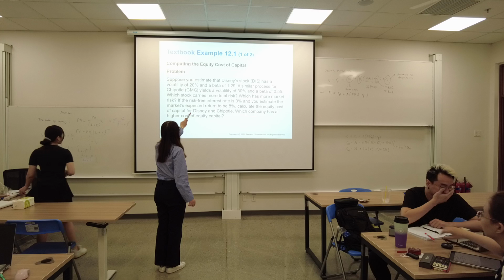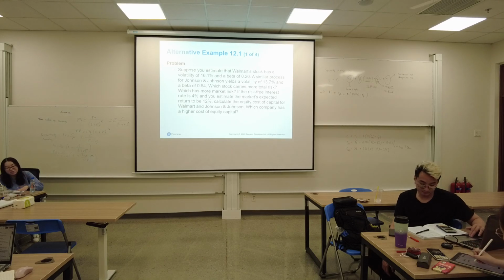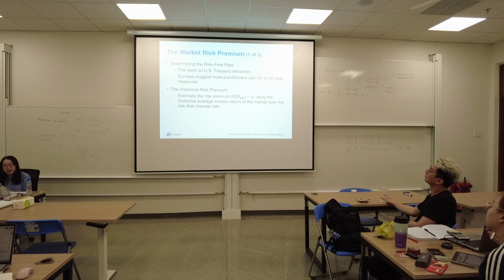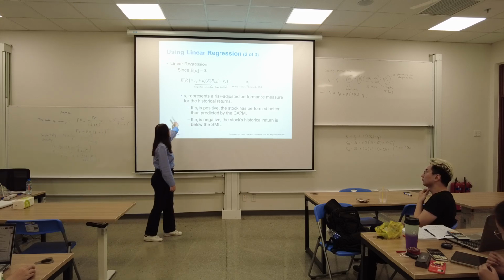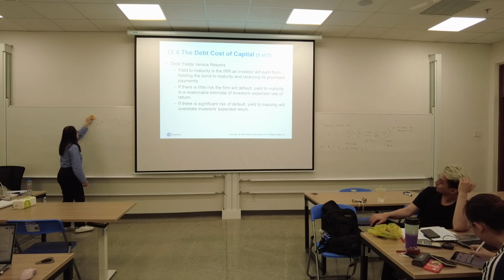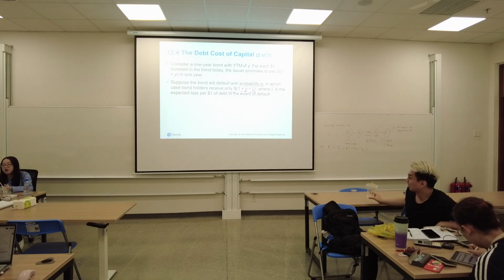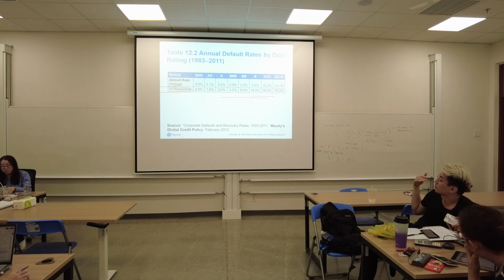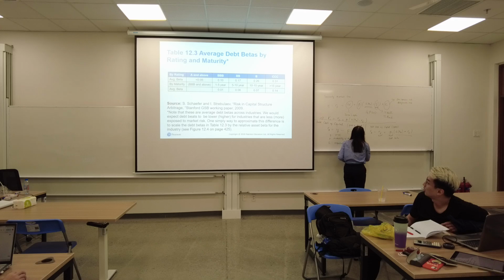AFCF_Day 7 pt 2/3